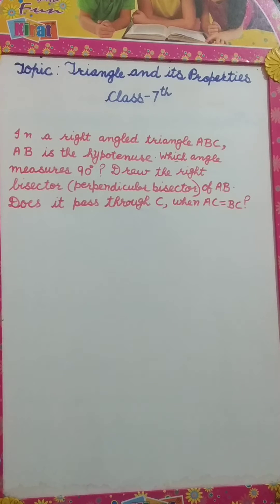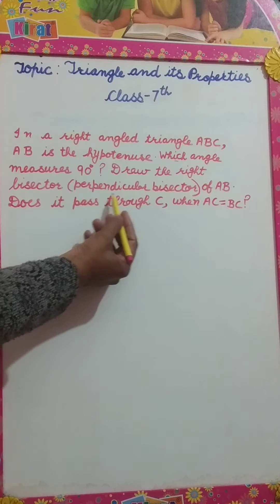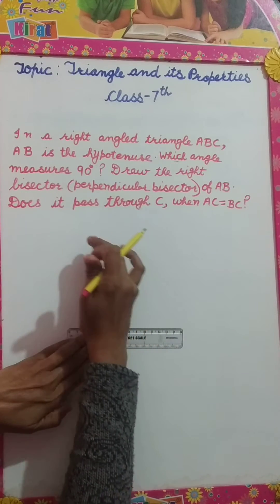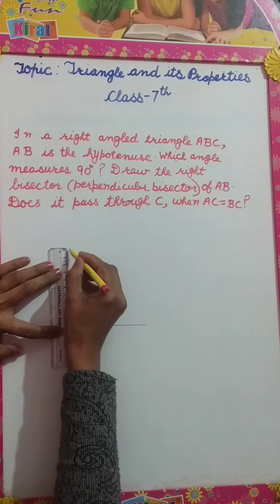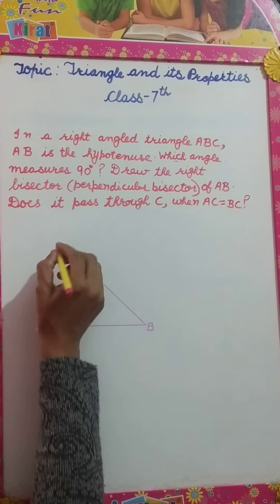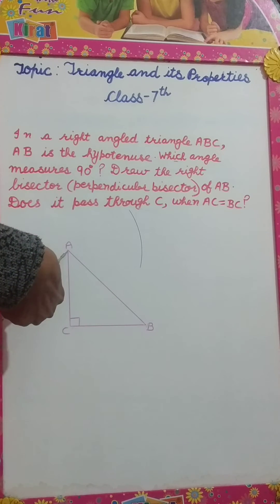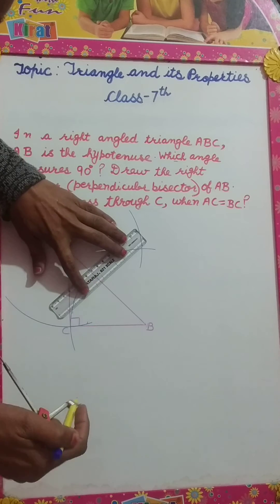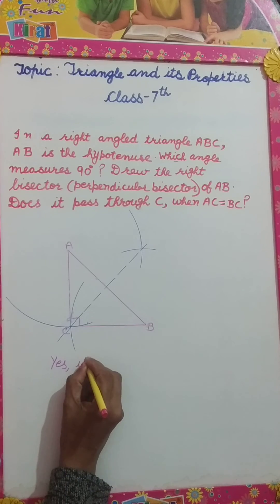In a right angled triangle ABC, AB is the hypotenuse.Which angle measures 90°?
hello friends, This video is based on topic Triangle and its Properties
class-7